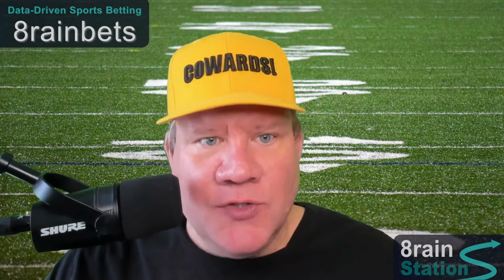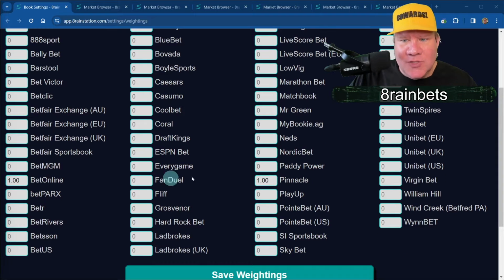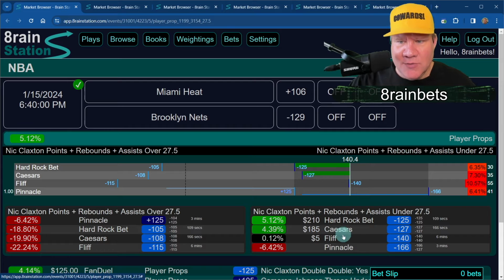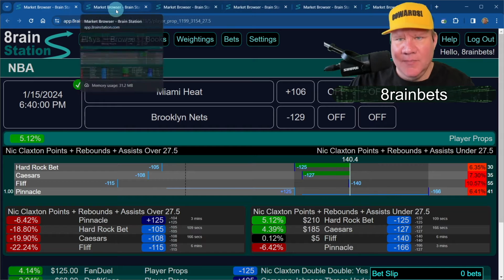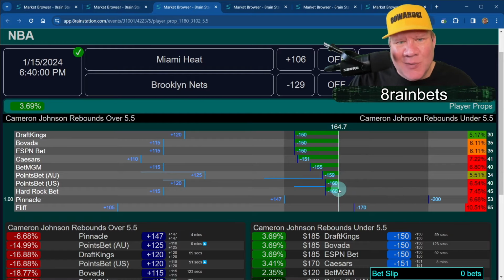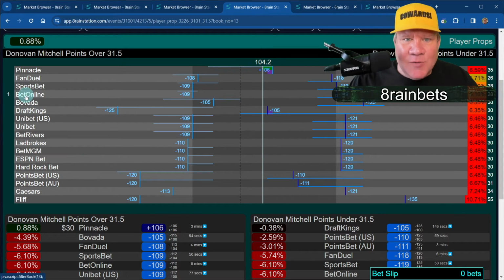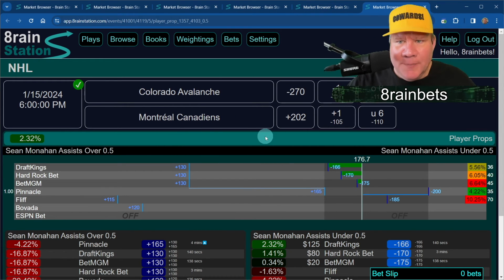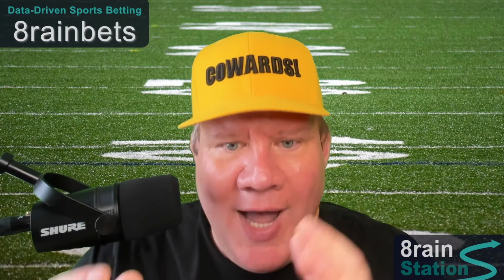Pinnacle Line Moves and DraftKings Player Prop Unders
In this first installment of the Sharp Strategies series, I analyze a handful of real plays using 8rain Station®'s data and visuals. We focus on interpreting Pinnacle line movements and a known pattern of DraftKings pricing unders too high on player props. Each example teaches you how to evaluate these situations using the same techniques I use daily.